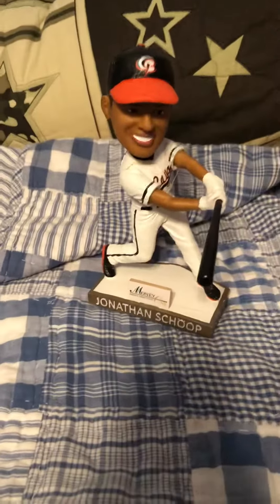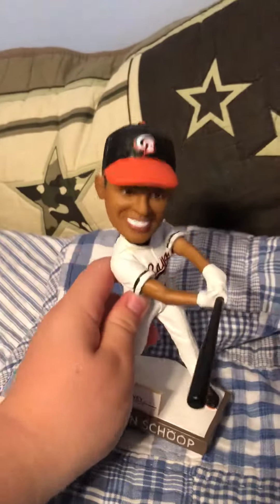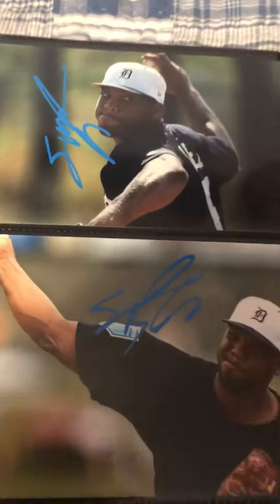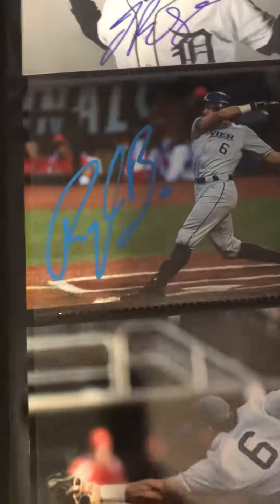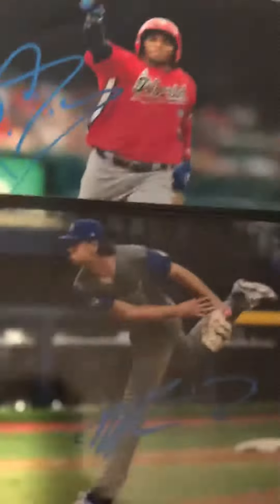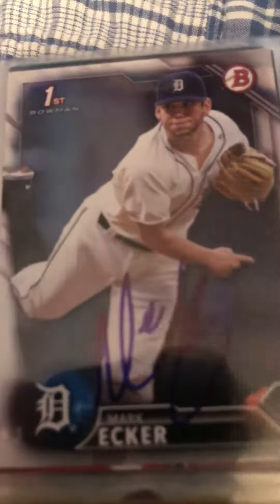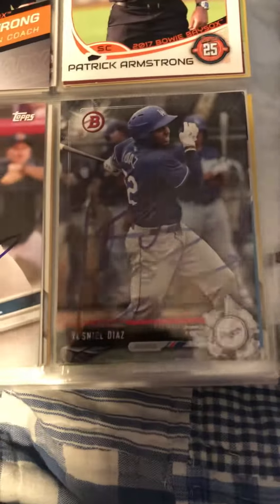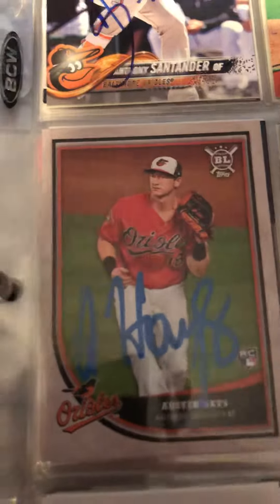Erie Seawolves at Bowie Baysox IP Recap